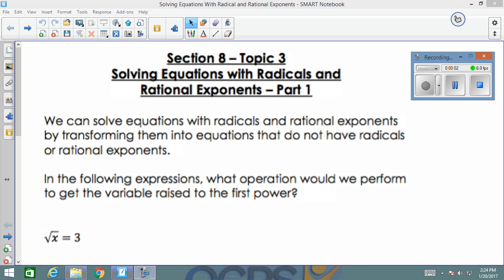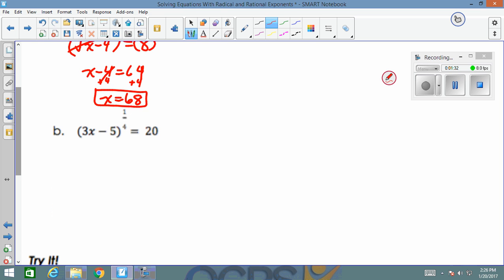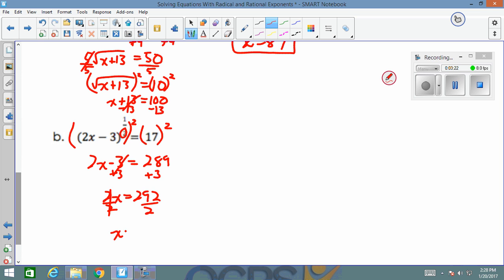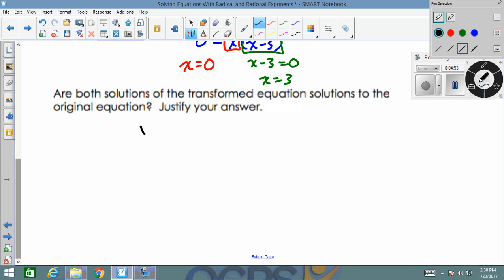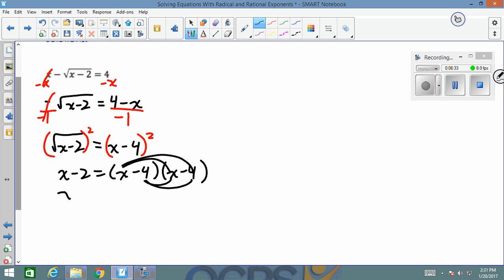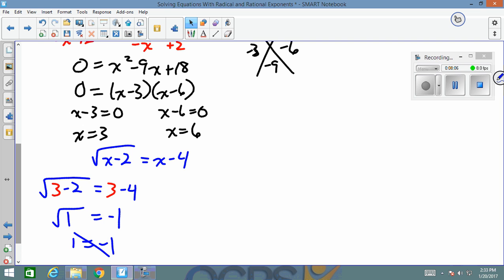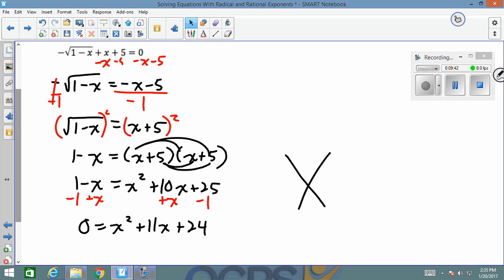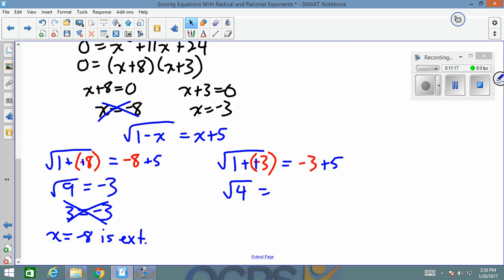Solving Equations With Radical and Rational Exponents